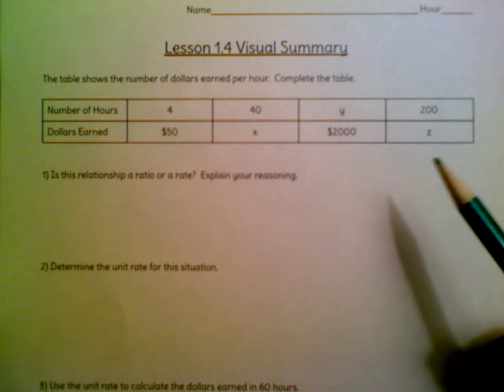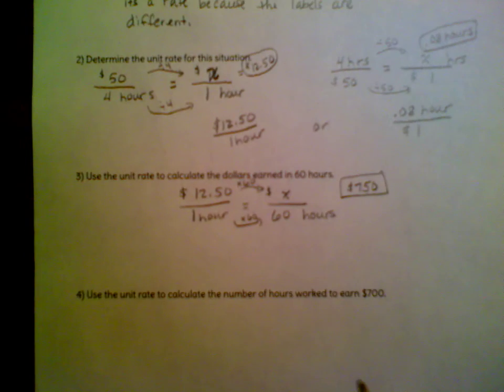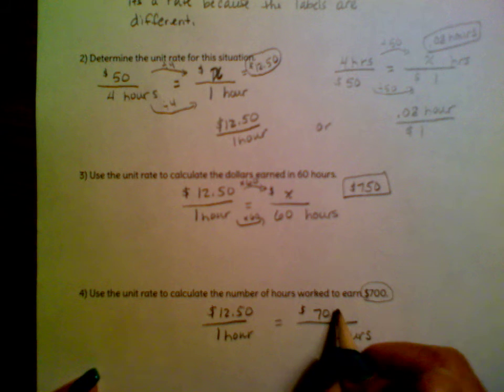Lesson 1.4 Visual Summary